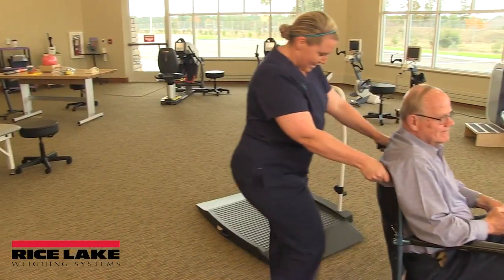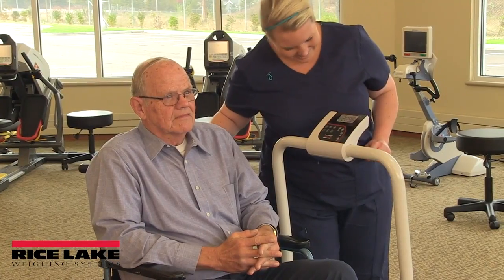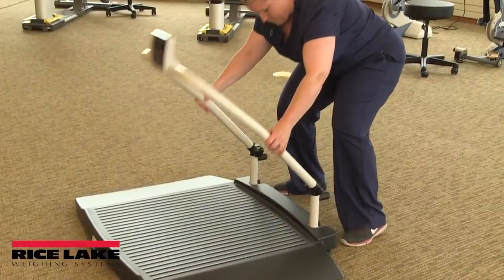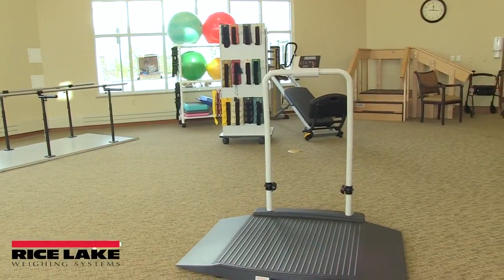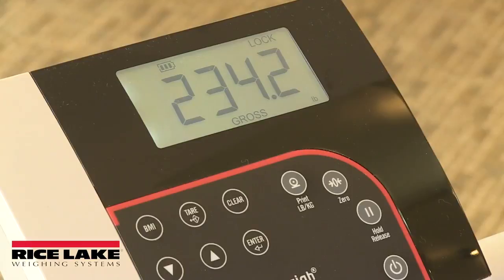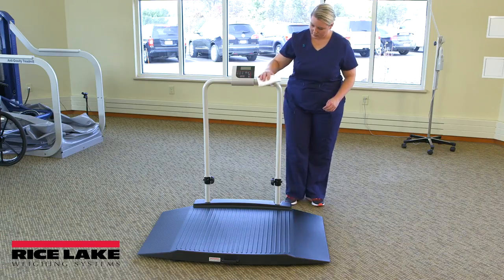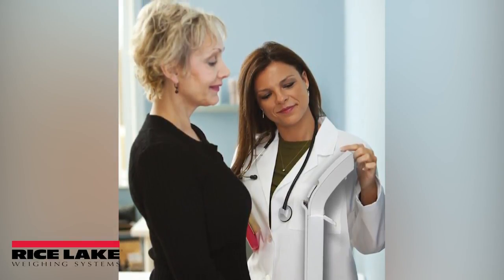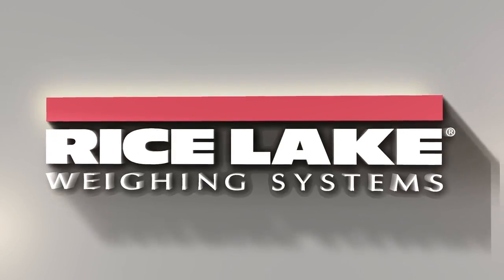محاضرة أساسيات تمريض عملى بعنوان (height and weight ( wheel chair scale فرقة اولى د.فاطمة محمد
محاضرة أساسيات تمريض عملى بعنوان (height and weight  (  wheel chair scale فرقة اولى ترم أول د.فاطمة محمد يوم 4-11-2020